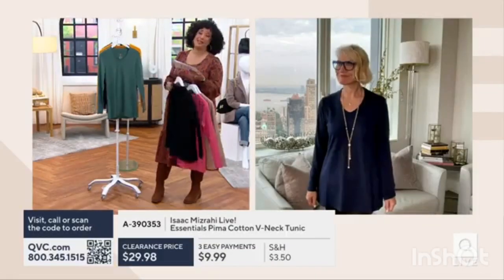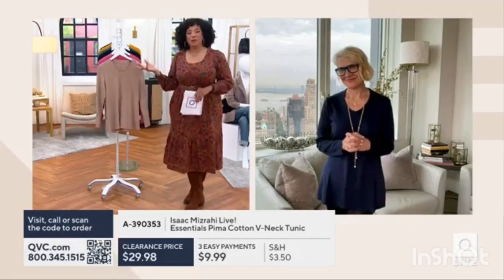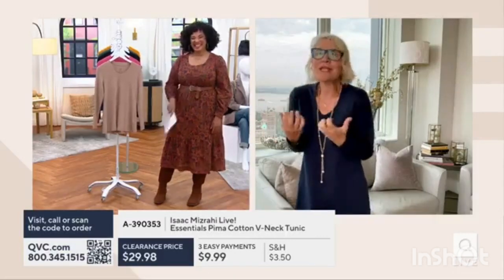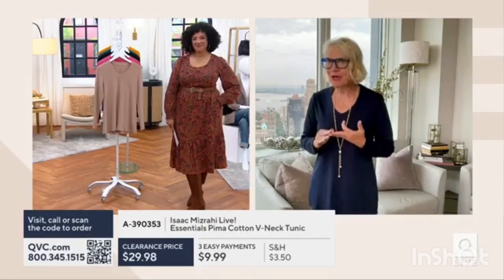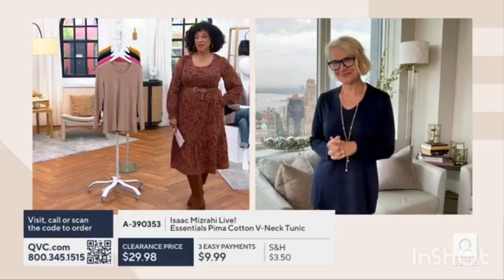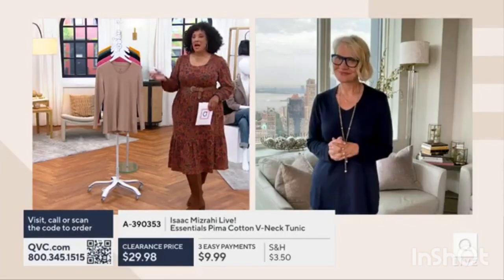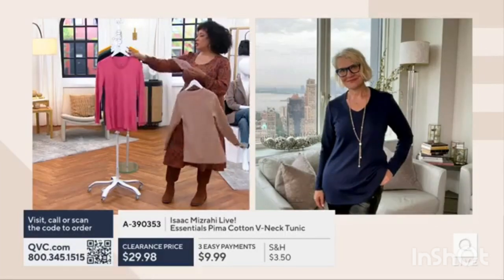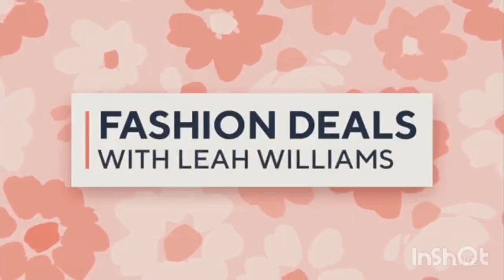Isaac Mizrahi Live! Essentials Pima Cotton V-Neck Tunic - Second Version earlier today